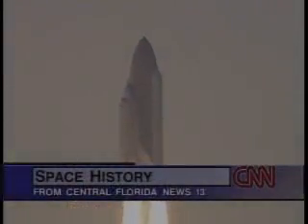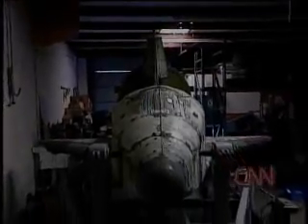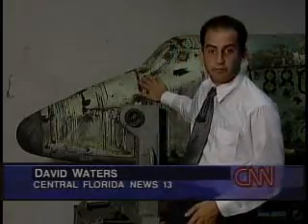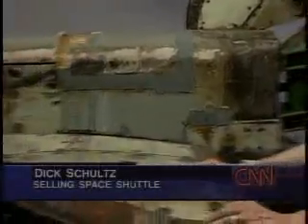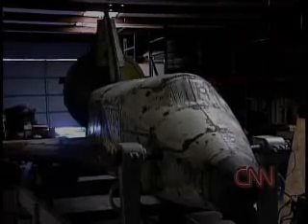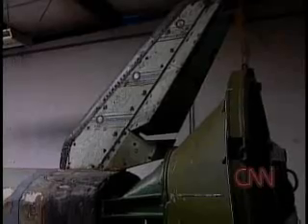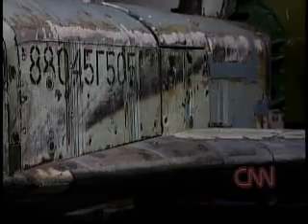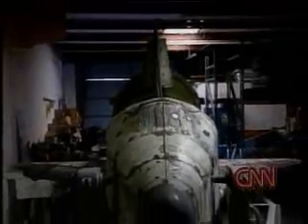Space shuttle mock-up BOR 5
Reporting about the sell of the BOR-5 mock-up which was built to test the aerodynamic profile of the Buran shuttle.